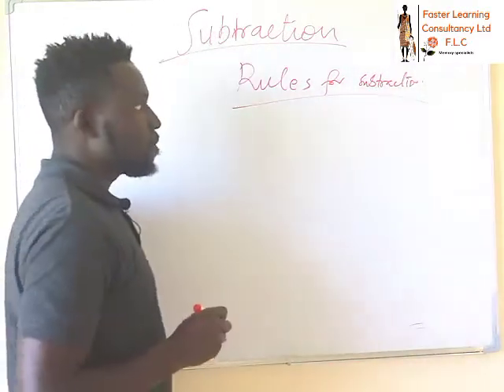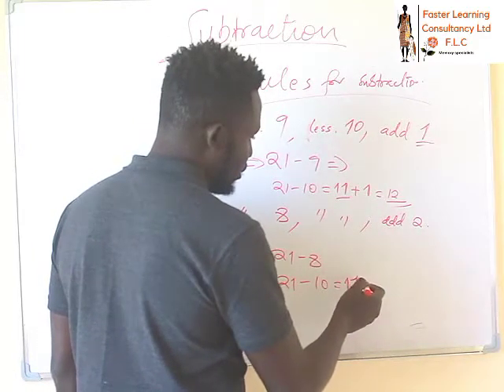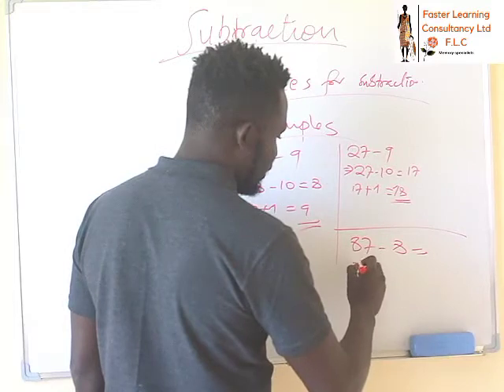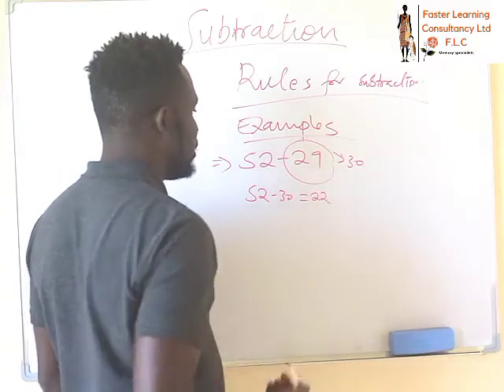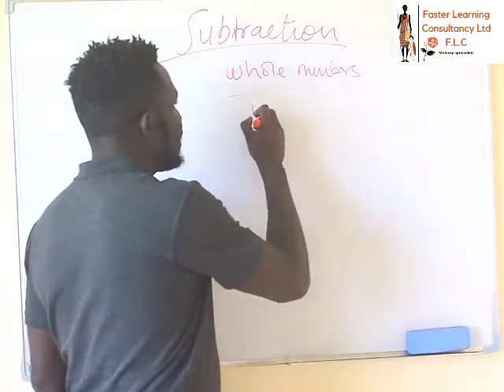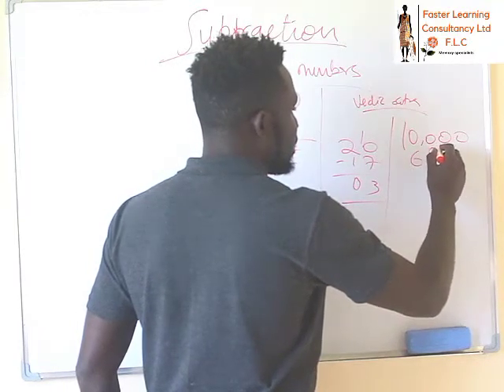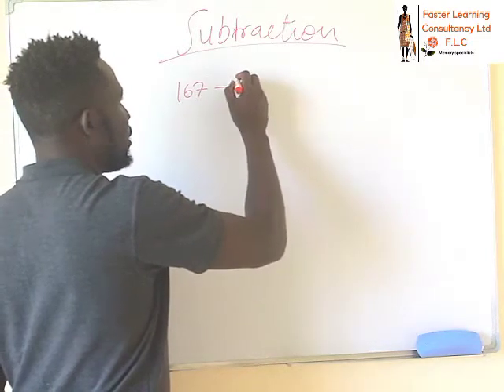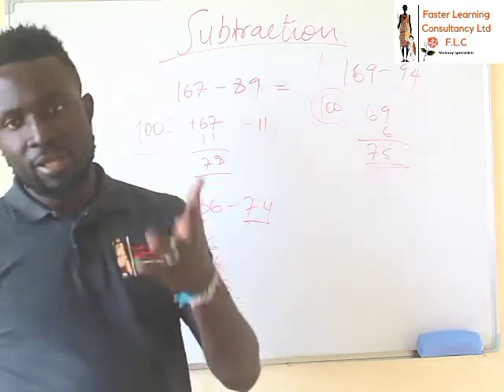Mental maths: subtraction rules everyone should know to improve their speed